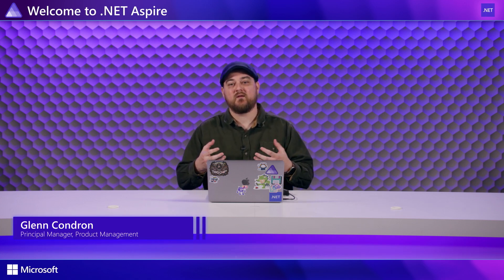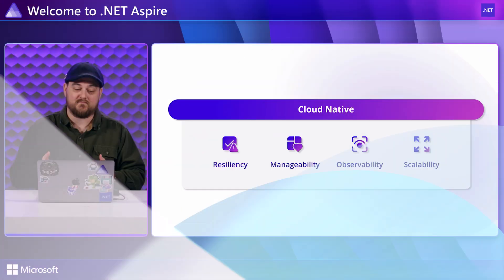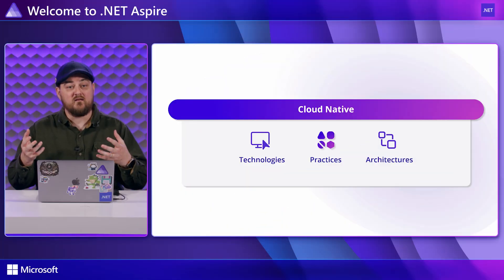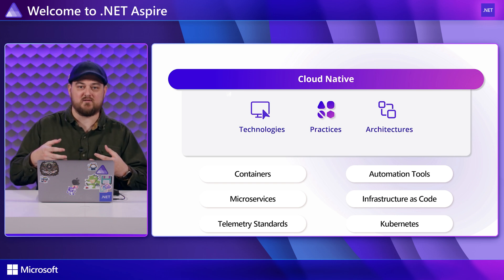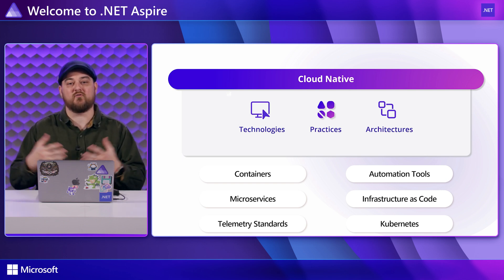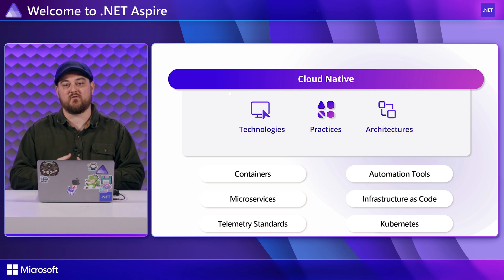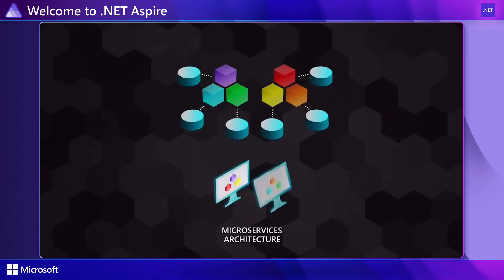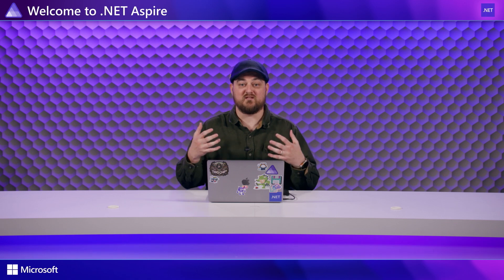What is cloud-native development?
Cloud-native architecture and technologies are an approach to designing, constructing, and operating workloads that are built in the cloud and take full advantage of the cloud computing model. In practice, cloud-native refers to two things. The first is building resilient, manageable and observable applications for the modern cloud. The second is the set of technologies, practices, and architectures the industry is developing to achieve these goals.